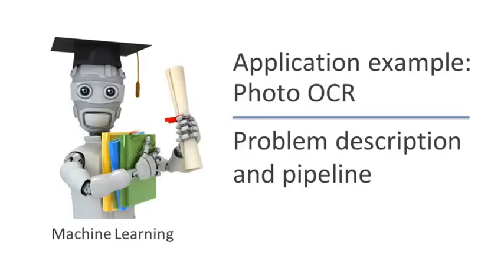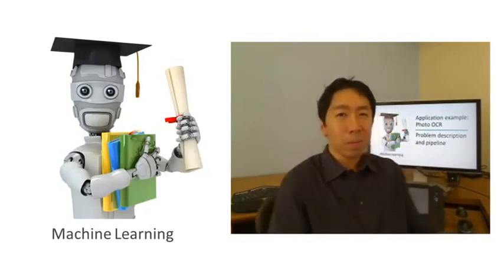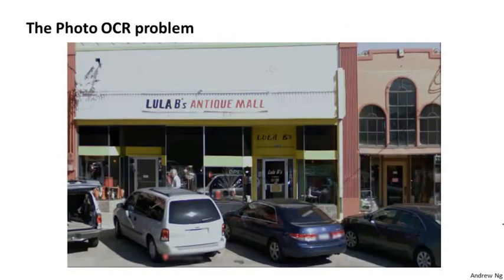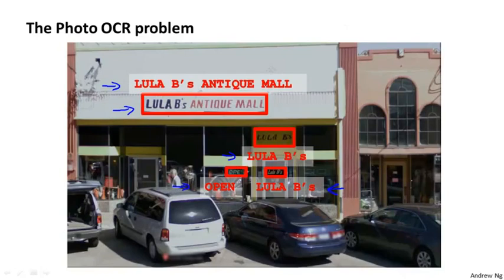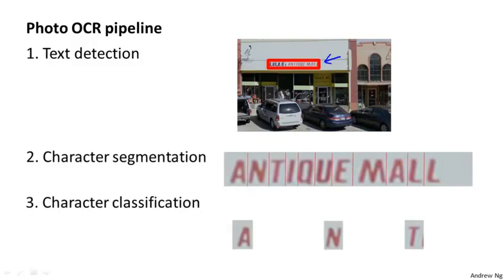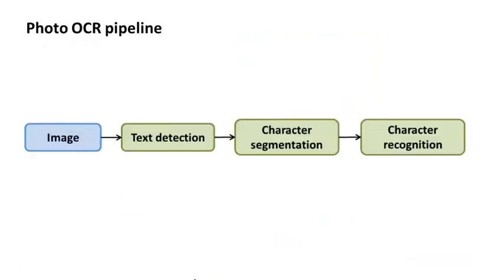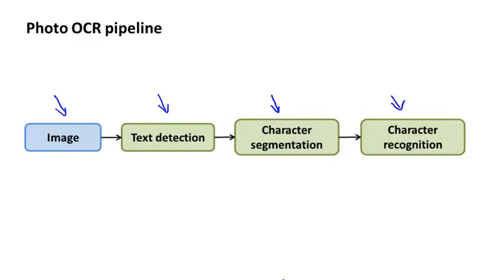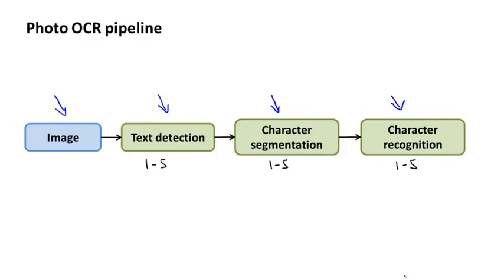18 1 Problem Description and Pipeline 7 min